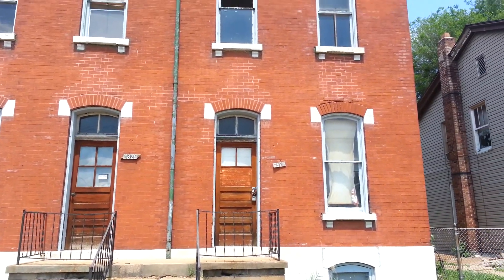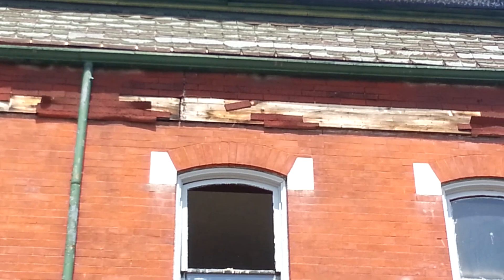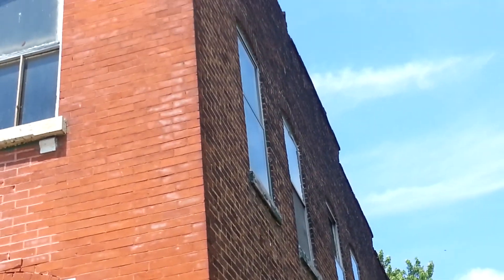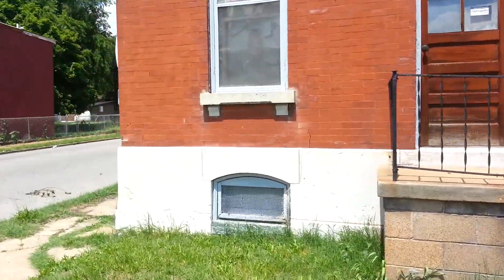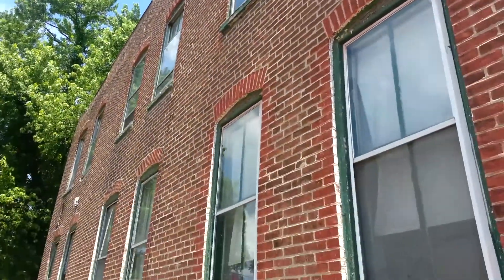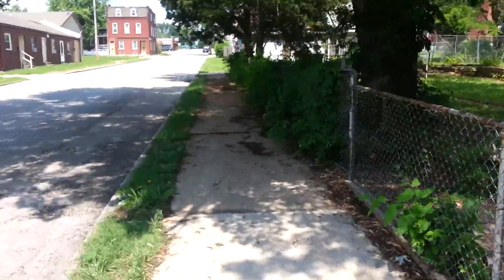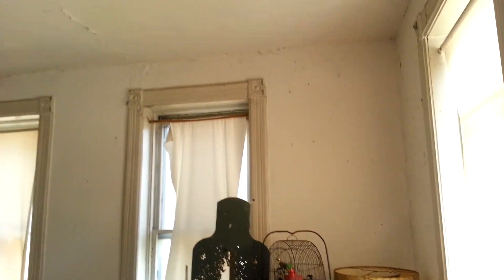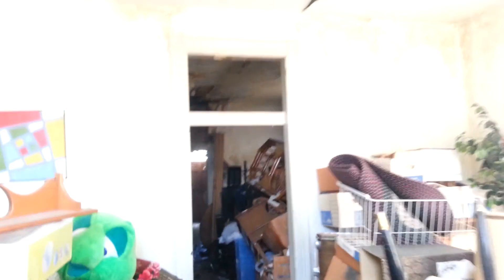Pennsylvania 6827 , 63111